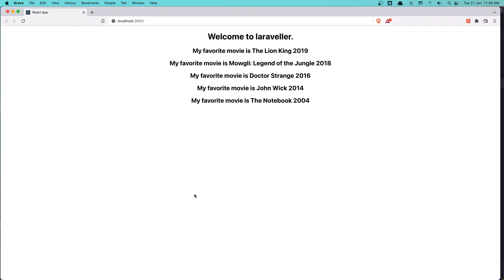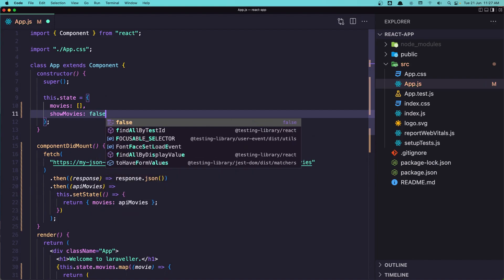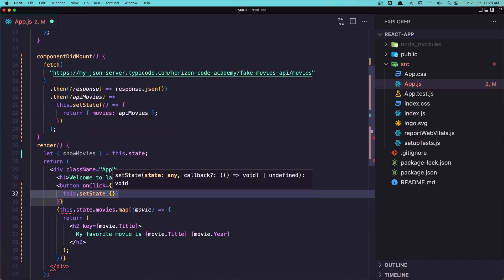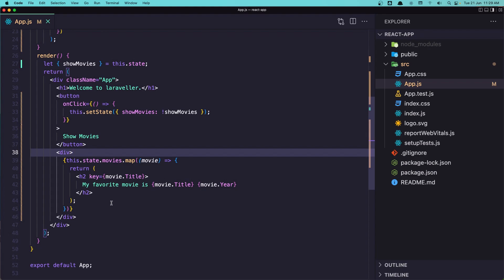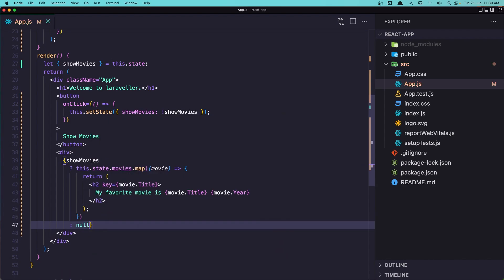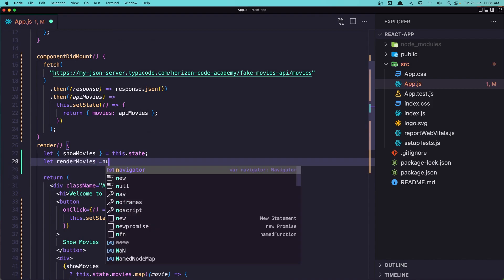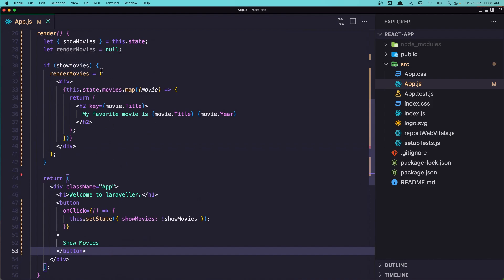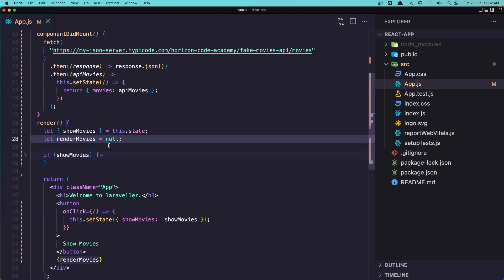8 Show Movies Conditionally | React Tutorial For Beginners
This video will show you How to show movies conditionally.

React Tutorial.
React js tutorial.
React full tutorial.